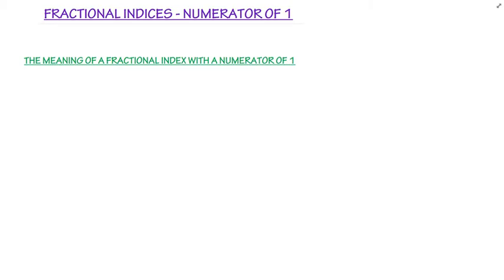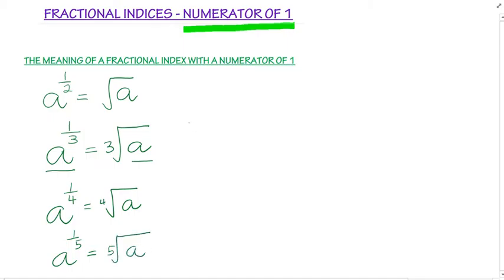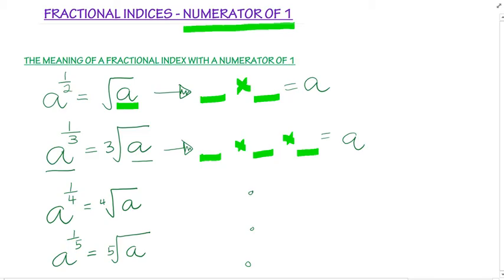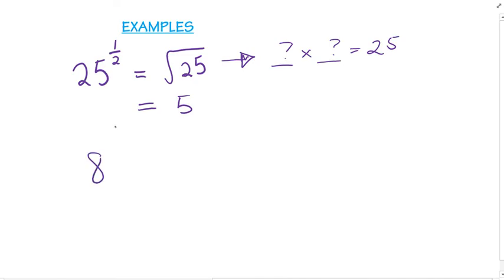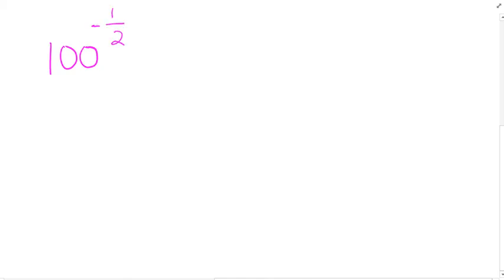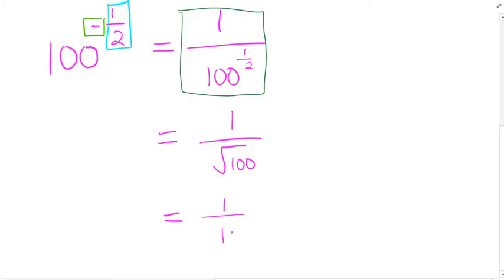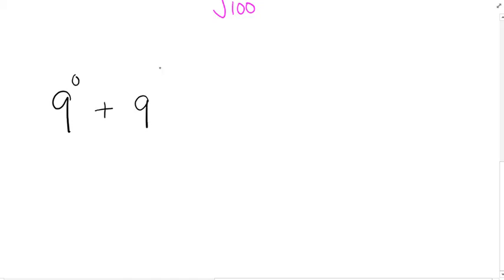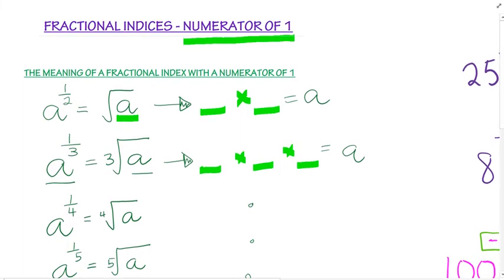7 5 Fractional Indices